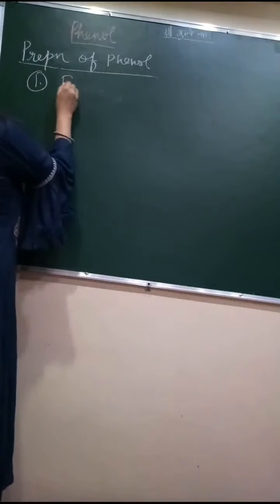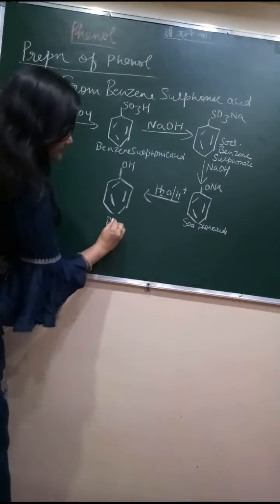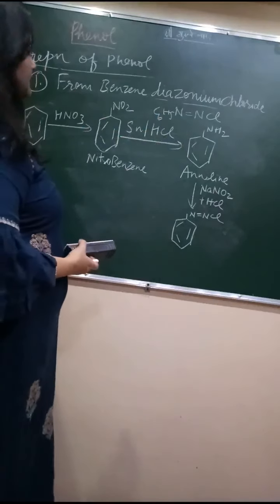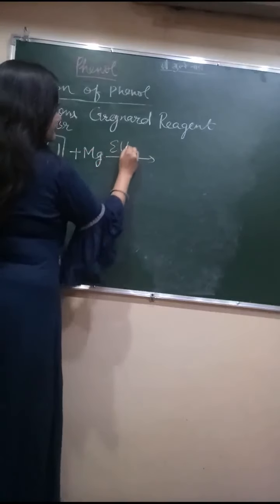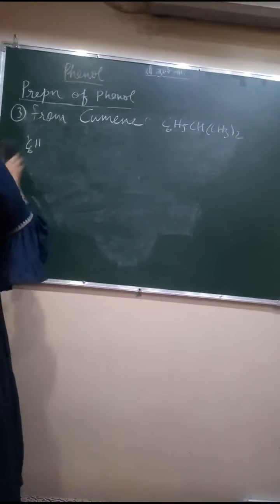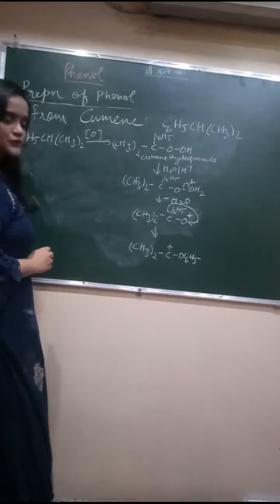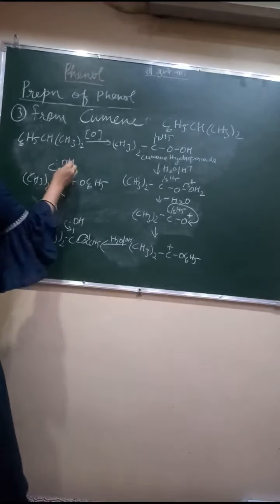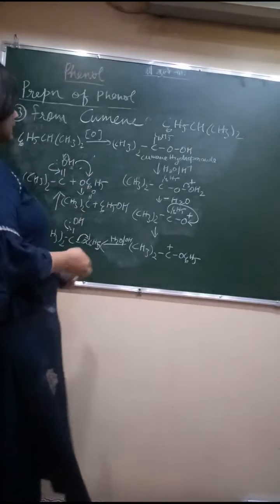Preparation of Phenol:By Dr. Shilpi Gupta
Topic-Phenol Part-12